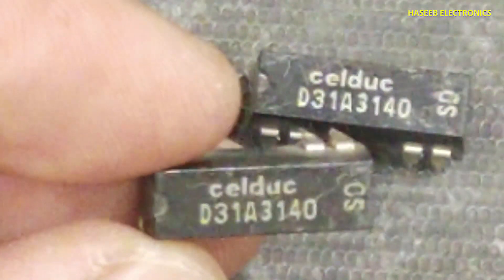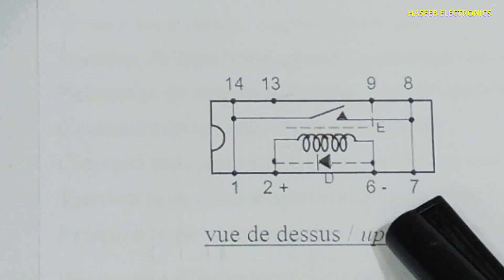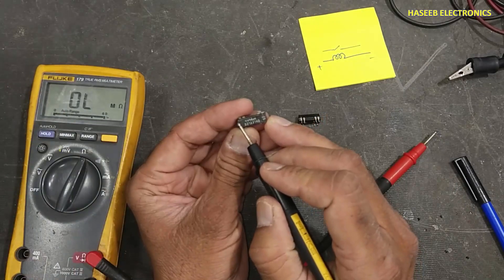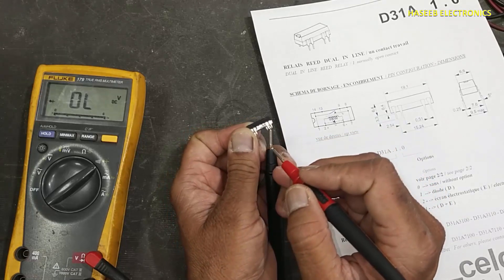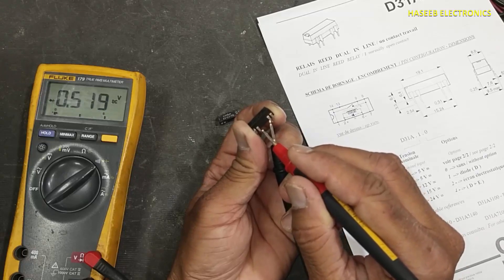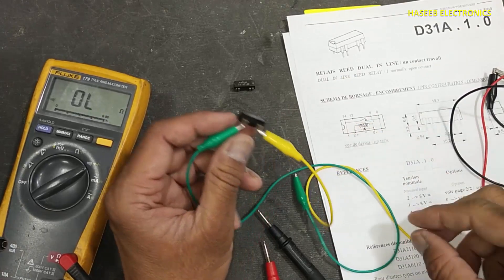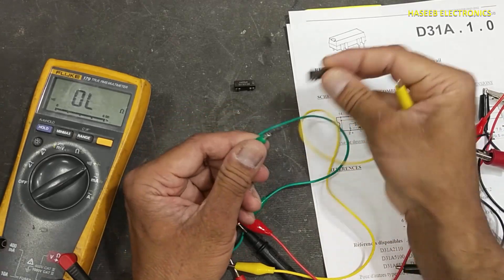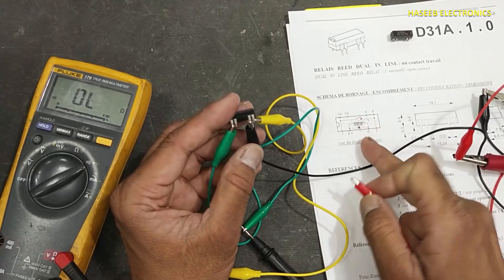{934} electromagnetic reed relay working and testing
in this video {934} electromagnetic reed relay working and testing. i explained what is reed relay, and how electromagnetic relay works, how to test D31A3140 reed relay. it is from celduc relais. RELAIS   REED   DUAL   IN   LINE / un contact travail
DUAL   IN   LINE   REED   RELAY  / 1  normally  open contact
D31A2110D31A3100 - D31A3110 - D31A3140D31A5100 - D31A5110 - D31A5140 D31A6110 - D31A6140D31A7100 - D31A7110 - D31A7120

00:00 how to test electromagnetic reed relay
00:12 d31a3140 relay. what is reed relay
00:32 d31a3140 pinout wiring connection
01:23 how to test magnetic relay with multimeter